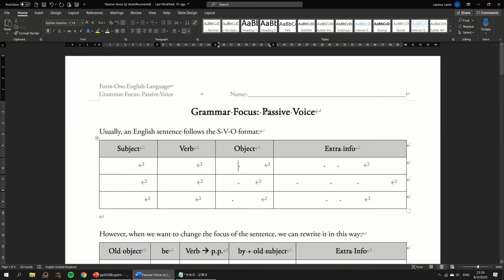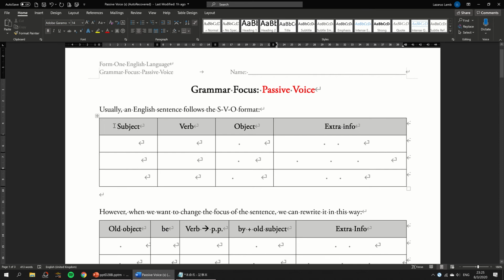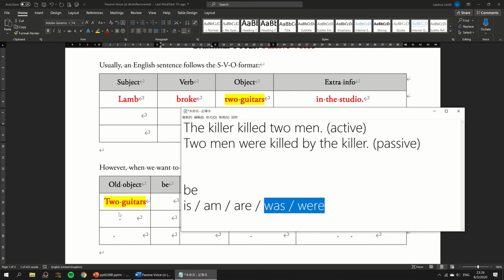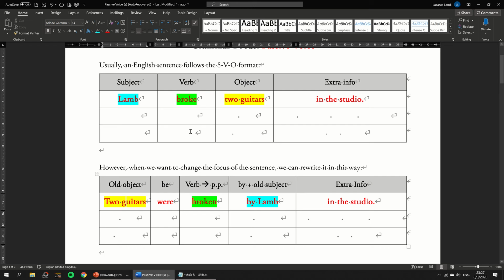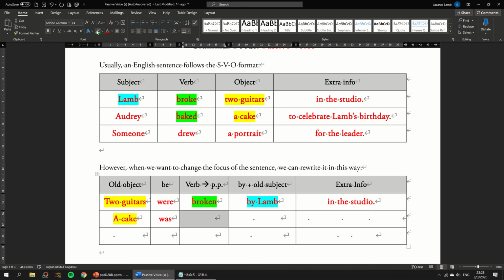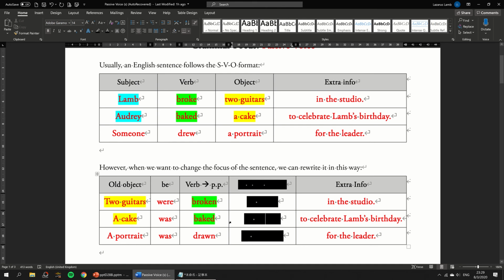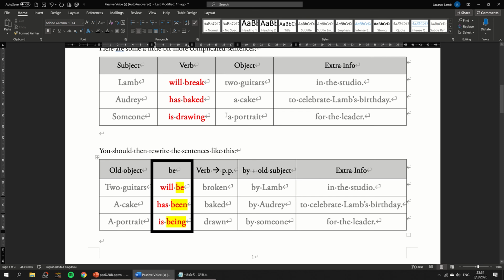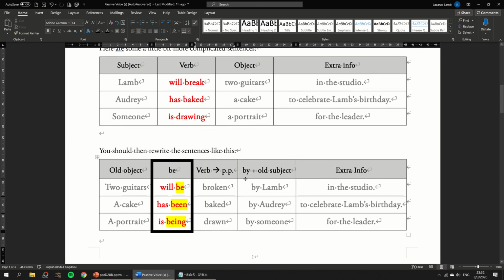F1 English: Grammar - Passive Voice